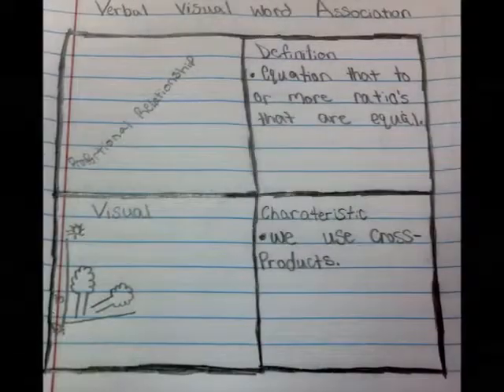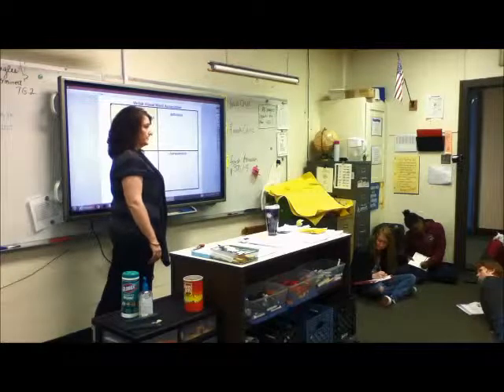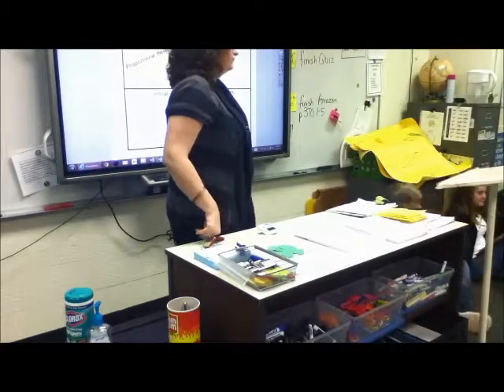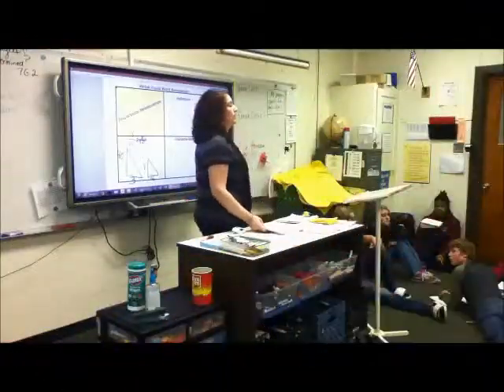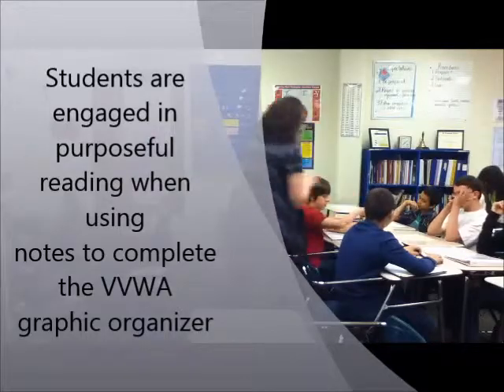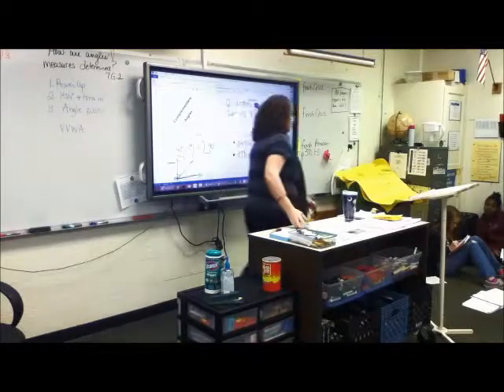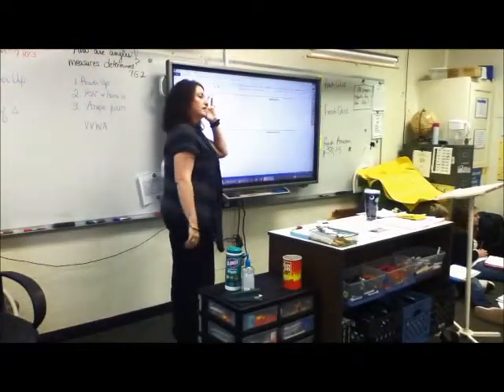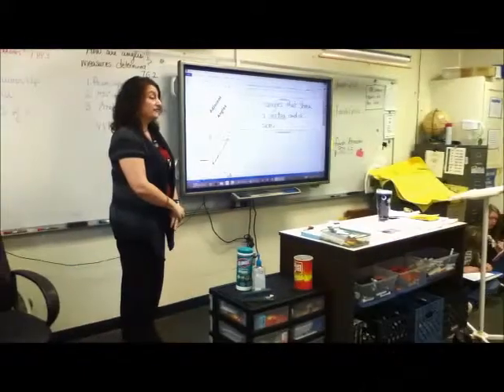IQ-MS Virtual Library: Angle Pairs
Cathy Ward, 7th Grade Mathematics Teacher at Middle School of Pacolet in Spartanburg School District 3 in Spartanburg, SC, uses Visual Verbal Word Association and Most Important Point in a lesson on Angle Pairs